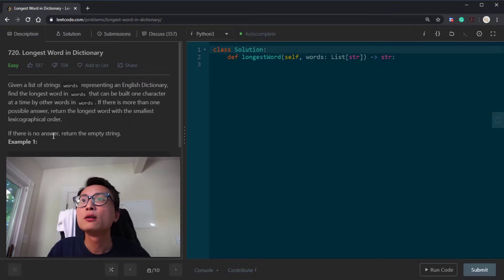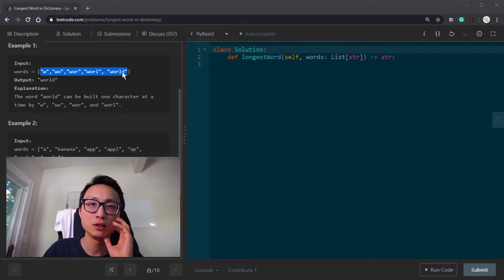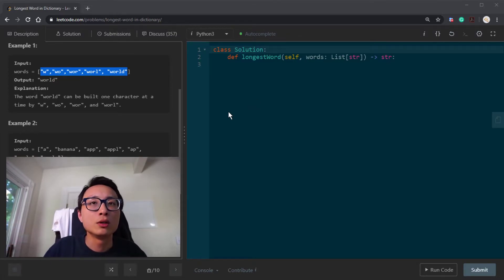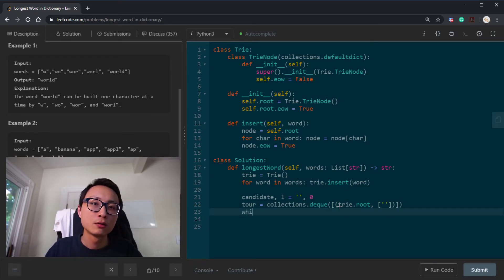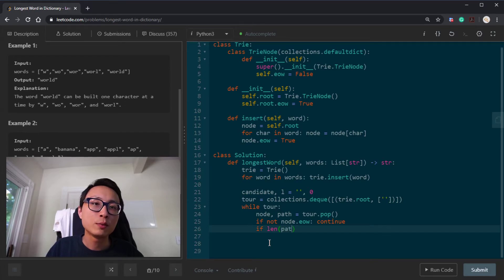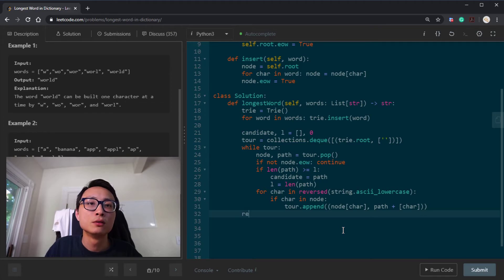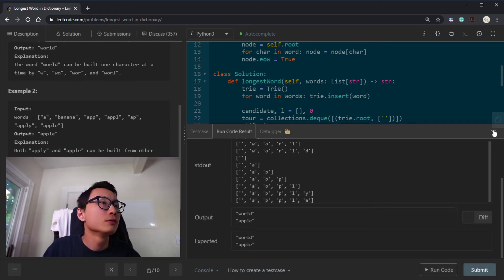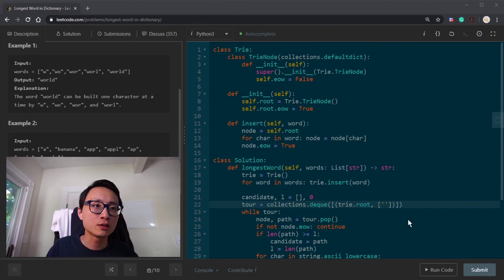Leetcode 720 Longest Word in Dictionary